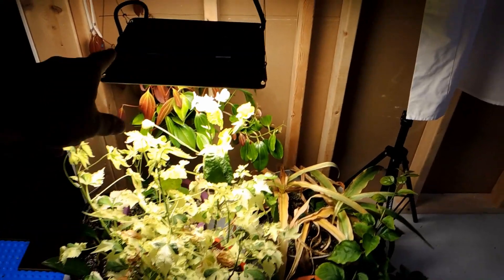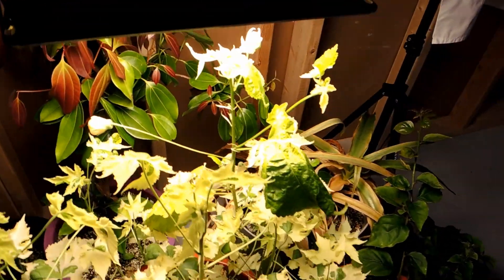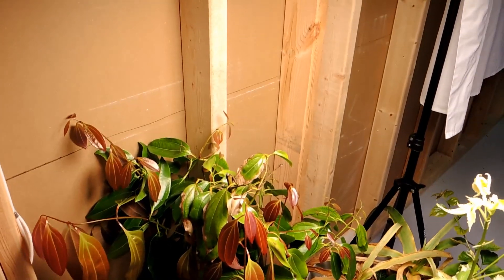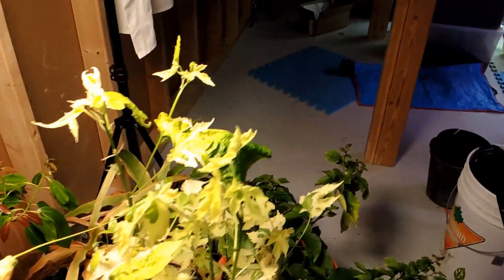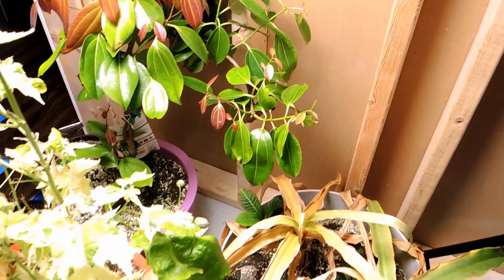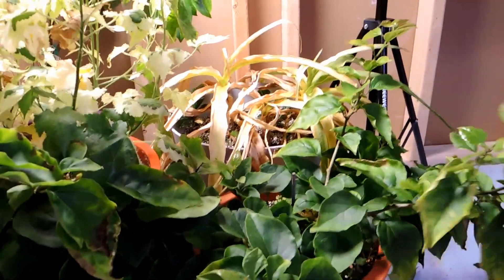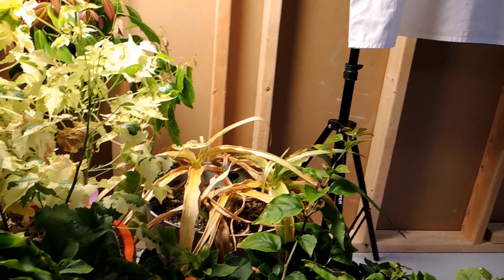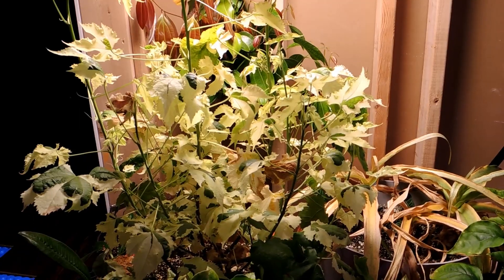Spider Farmer SF 1000 LED Grow Light - What's Growing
For More Information On this light here are the link to their Amazon page.  both .com and .ca

Amazon. com

Amazon. ca